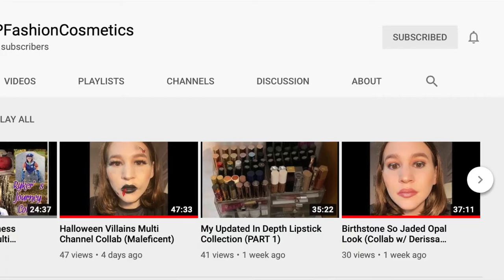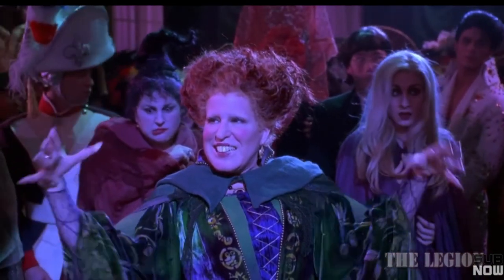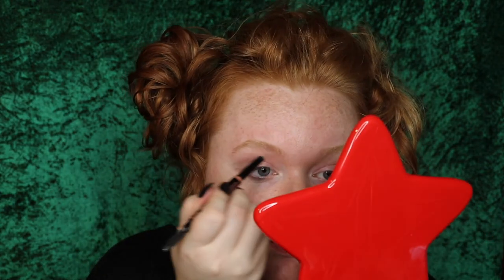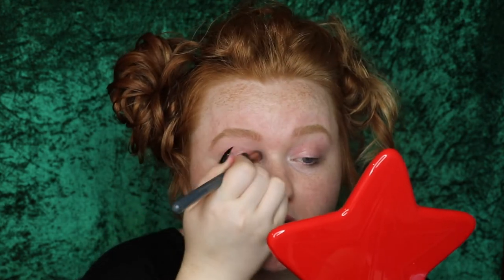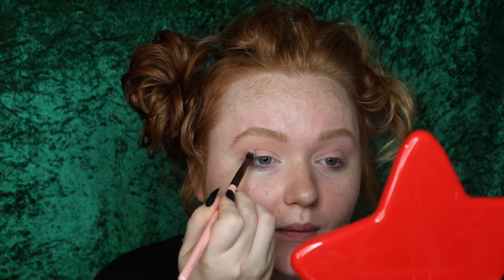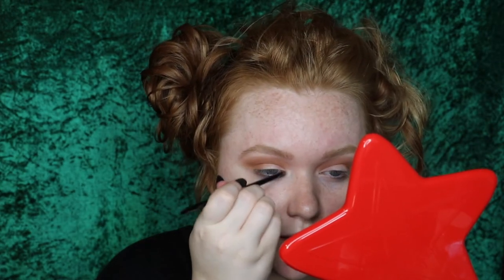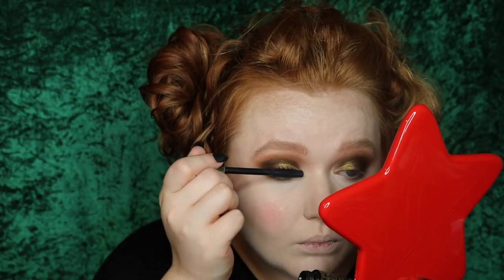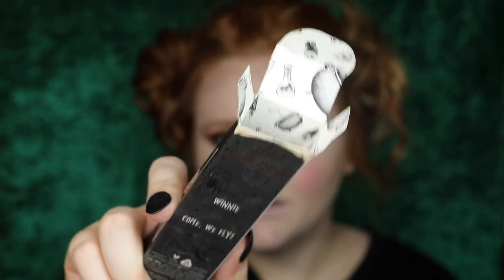WINIFRED INSPIRED & First Impressions Collab w/ CPFashionCosmetics // Hocus Pocus Week | AllyBrianne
So this is a not only a first impression on the Hocus Pocus palette from ColourPop, but also a collab with Caitlin (check out her first impressions look), and also a Winifred Sanderson inspired look to kick start Hocus Pocus Week on my channel! XO

Makeup Worn:

✖️Face:
Dose of Colors Meet Your Hue Foundation (Fair 103)
L'Oreal Infallible Full Wear Concealer (Porcelain)
Ciate London Everyday Vacay Coconut Setting Powder
Benefit Cosmetics Hoola Lite Bronzer
ColourPop Pressed Powder Blush (Court of Miracles) &
Pressed Powder Highlight (Coronation)
Inn Beauty Power Up Dual-Phase Setting Mist

✖️Brows:
ABH Brow Definer (Taupe)
Nyx Cosmetics Control Freak Clear Brow Gel

✖️Eyes:
ColourPop Gather Round Sisters Palette (On Toast, Full Moon, Bewitched, & Yabbos)
Tarte Cosmetics Maneater Mascara

✖️Lips:
ColourPop Lip Duo (I Put a Smell on You)